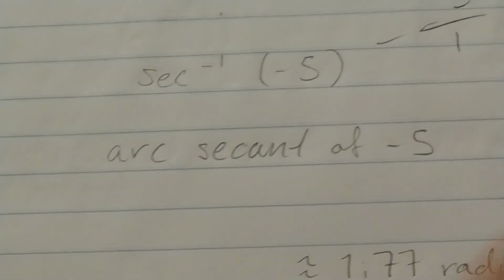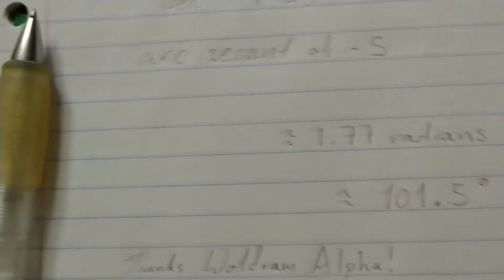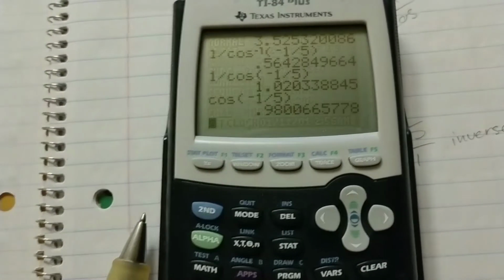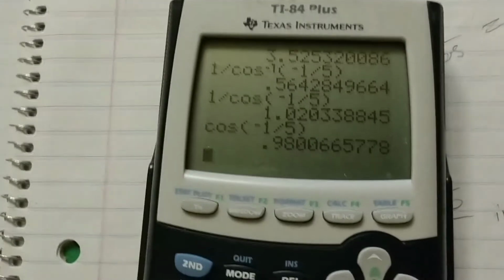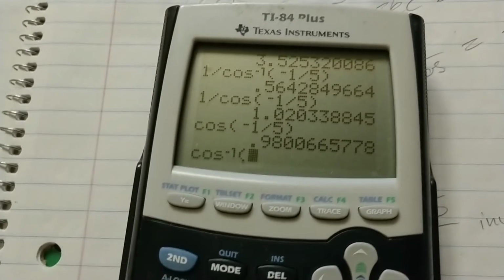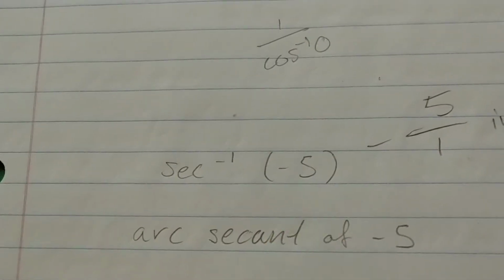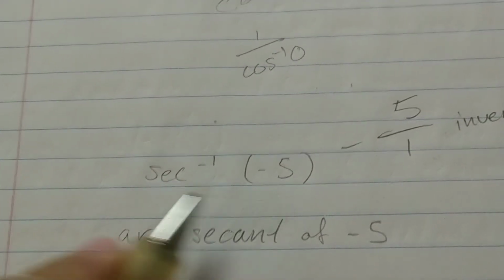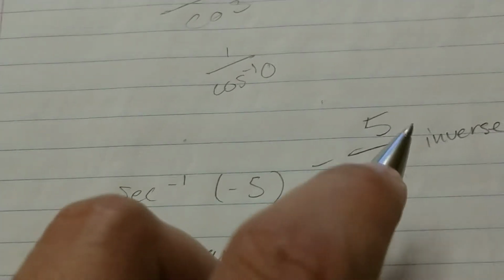inverse sec arc sec of a whole number calculated and then explained in further detail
I've had a few people ask for help on this when their calculator doesn't have the sec / inverse sec button. I've seen fractions and decimals shown on YouTube, but no while numbers. Answer: turn your whole number into a faction, and then inverse the faction to make it useable on one of the buttons you do have (sin, cos, tan). If sec = 1/cos, then use cos with the inverse of the number given. If it's inverse sec, then just use inverse cos with the inverse of the sec number given. This way you don't have to inverse the function, only the number (no need to put 1/inverse cos in order to figure out inverse secant).

Hopefully this helps someone or there who can't find the answer they need, or can't figure it out from other videos